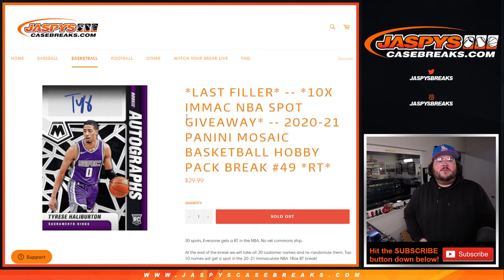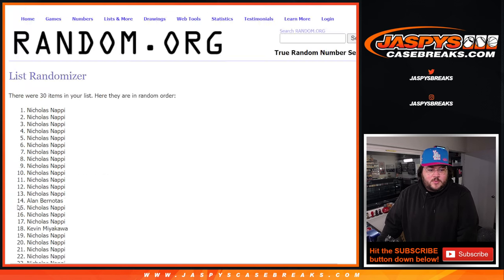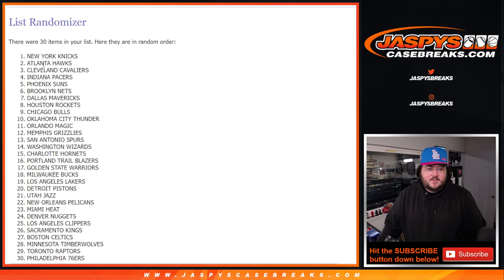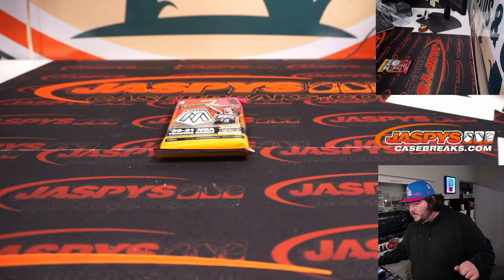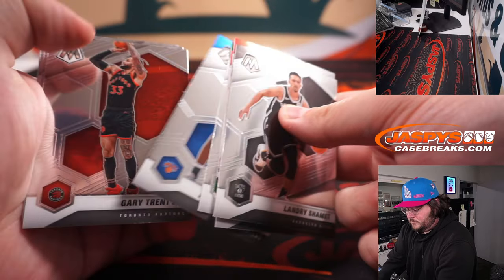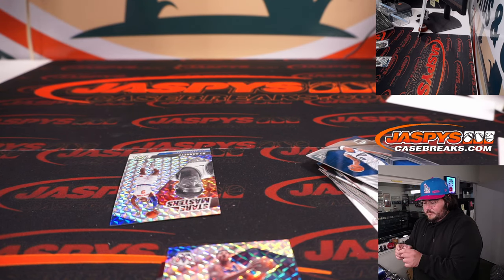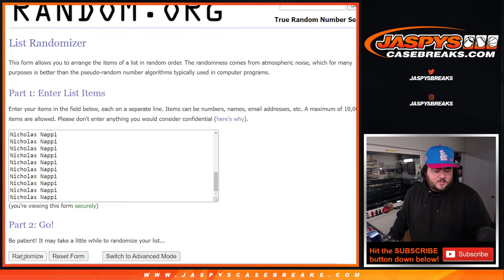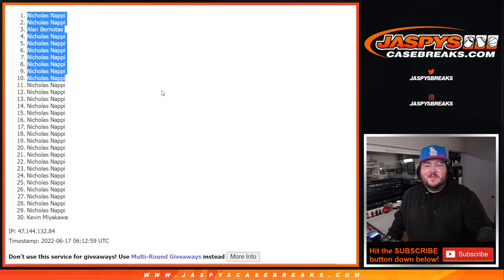TH 6.16.22: 2020-21 PANINI MOSAIC BASKETBALL HOBBY PACK BREAK #49 *RT*